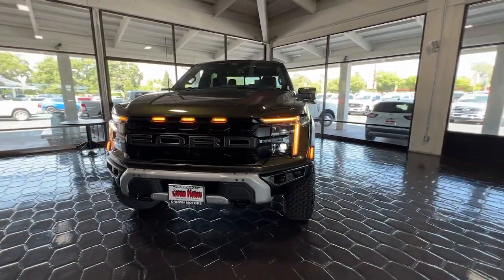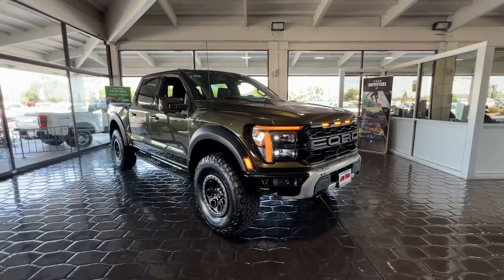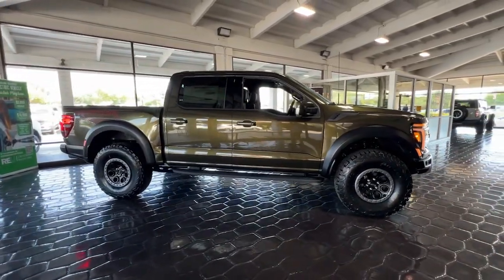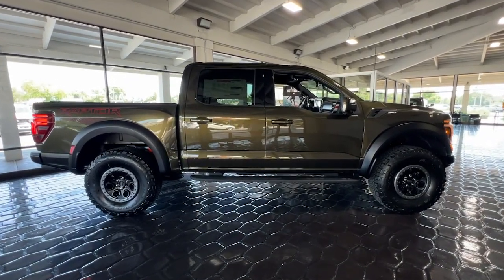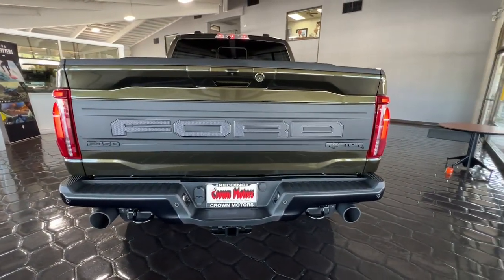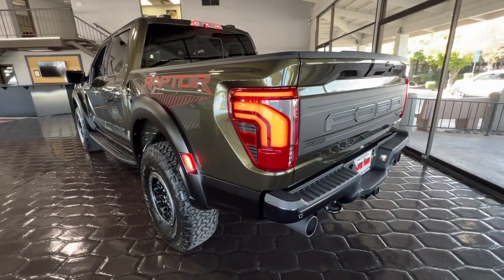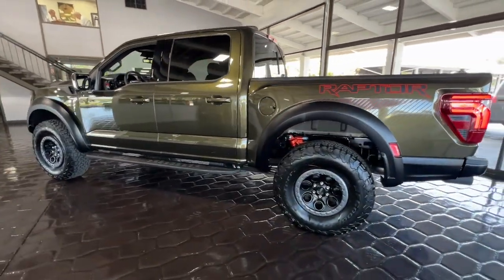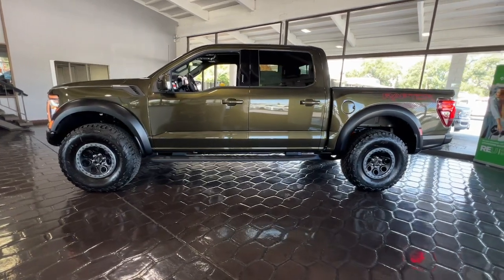2024 Ford F-150 Redding, Eureka, Red Bluff, Northern Corning California, CA 24F460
Shelter Green New 2024 Ford F-150 Raptor available in Redding, California at Crown Motors Redding. Servicing the Eureka, Red Bluff, Northern California, Corning, CA area.
2024 Ford F-150 Raptor - Stock#: 24F460

Contact Crown Motors Redding today for information on dozens of vehicles like this 2024 Ford F-150 Raptor. You deserve a vehicle designed for higher expectations. This Ford F-150 Raptor delivers with a luxurious well-appointed interior and world-class engineering. When Ford created this vehicle with 4 wheel drive they immediately enhanced the performance ability. Easily switch between two and four wheel drive to take advantage of the improved traction. Just what youve been looking for. With quality in mind this vehicle is the perfect addition to take home. Youve found the one youve been looking for. Your dream car.